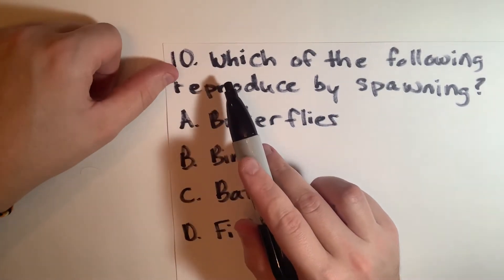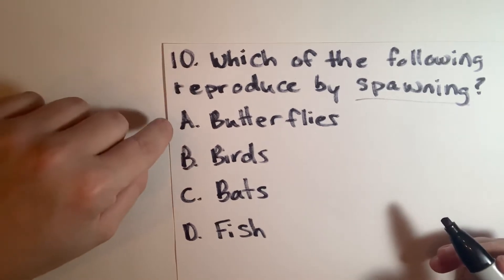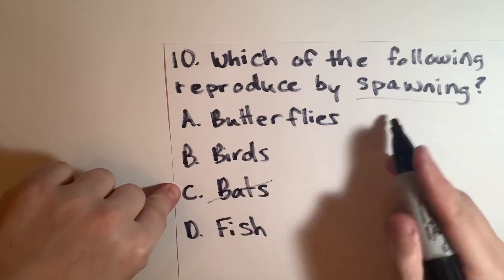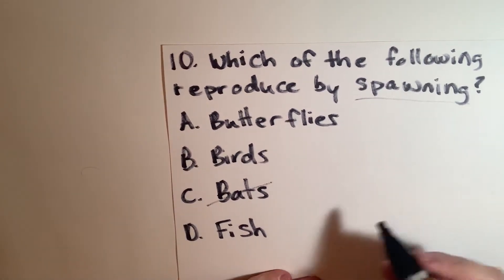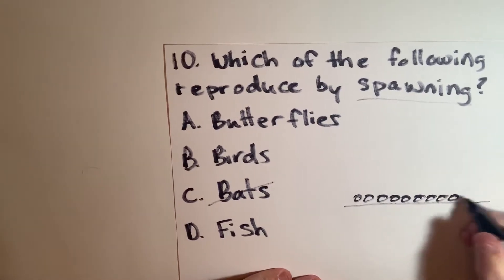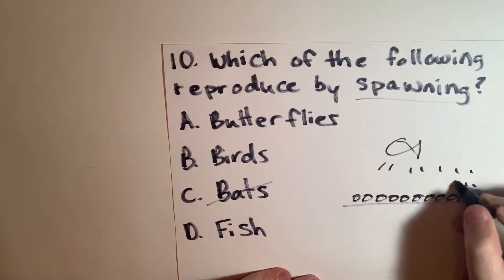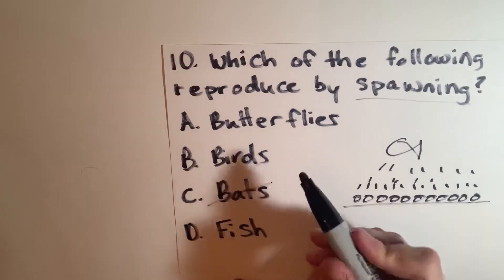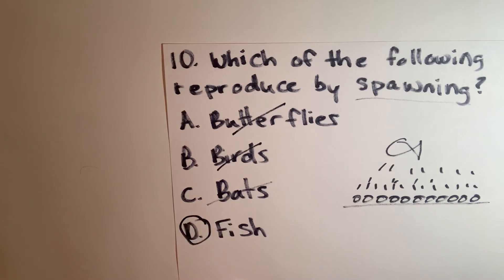Picat Prep General Science: What is Spawning?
Picat Prep: General Science